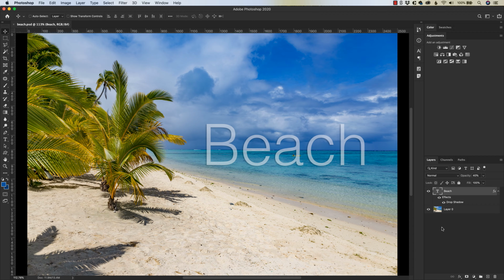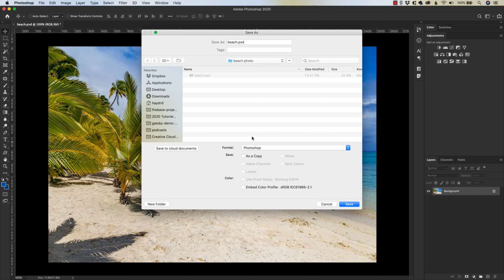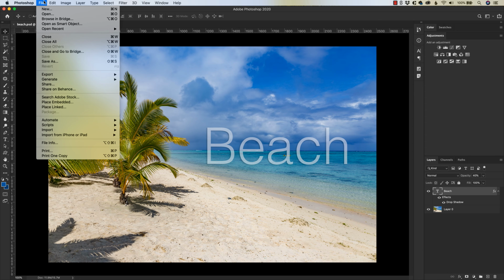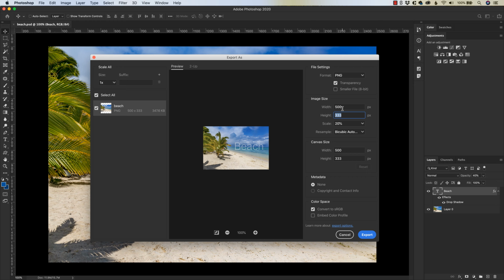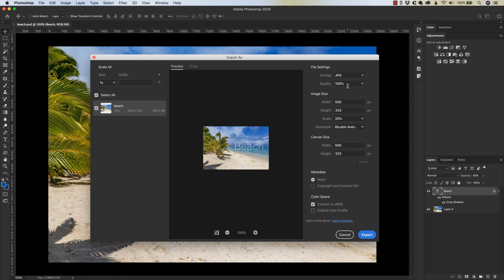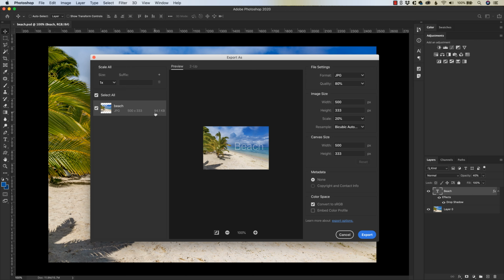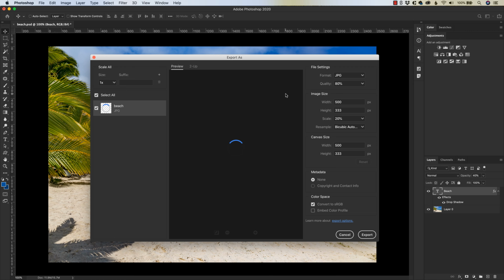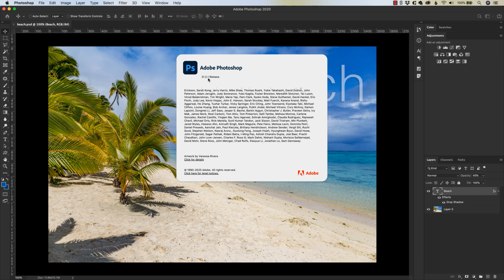THE BEST WAY to Export a JPG from Photoshop (with the World's worst shortcut)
Save as is so 1994. Adobe Photoshop has the best way to export a JPG out of Photoshop, if you know where to look. Plus it comes with the world's worst shortcut, a three or four-finger keystroke. It takes practice.

But once you get used to using this export function, you'll never go back. By using this export function, you preserve working on your Photoshop file and Photoshop keeps your preferences intact within the export function.

Haydn